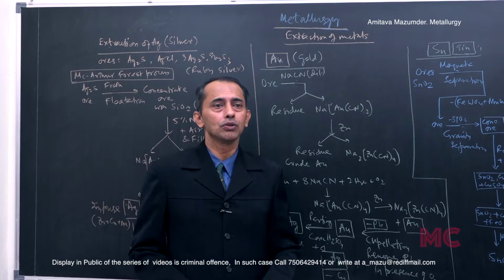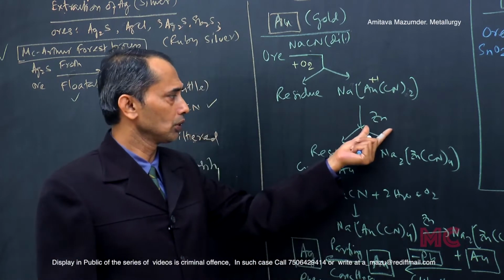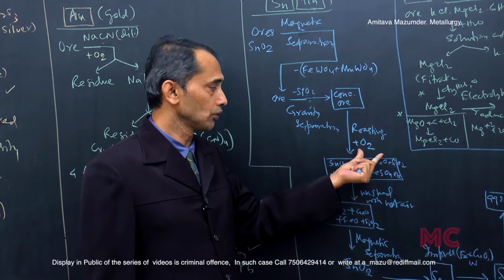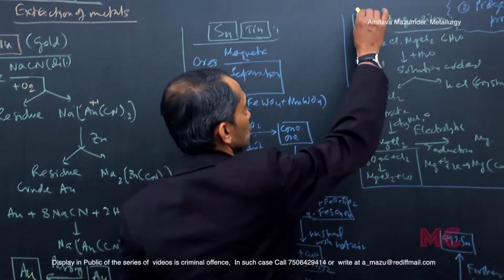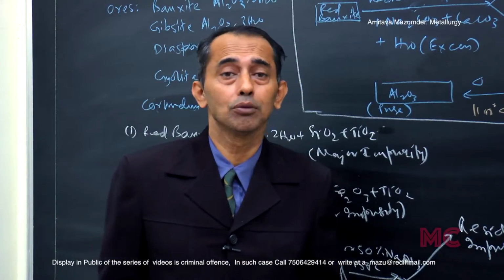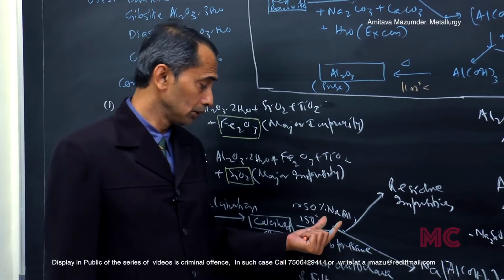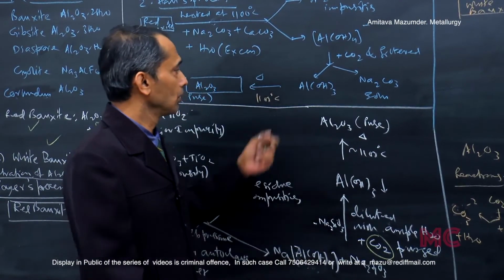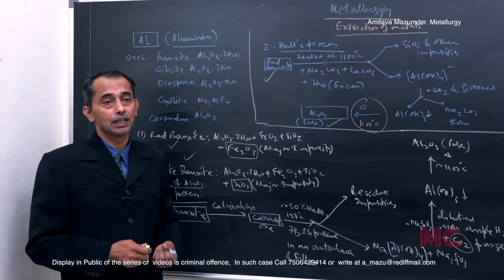Metallurgy 05 for JEE MAINS/ADVANCE/NEET/AIIMS/OLYMPIAD/SAT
Professor Amitava Mazumder MRSC,UK has discussed the important aspects of Metallurgy aiming at Students get the benefit for future applications in Industries and COMPETITIVE EXAMINATIONS